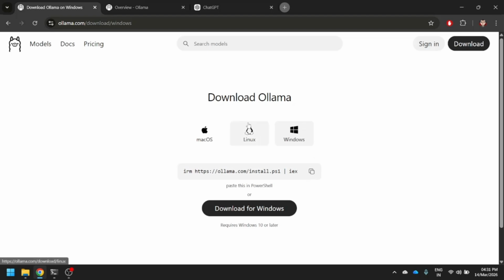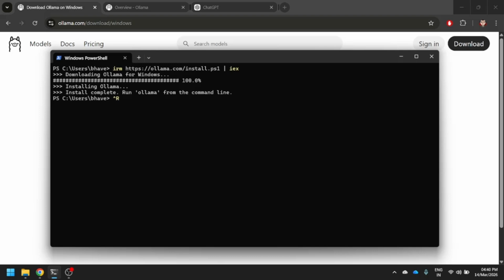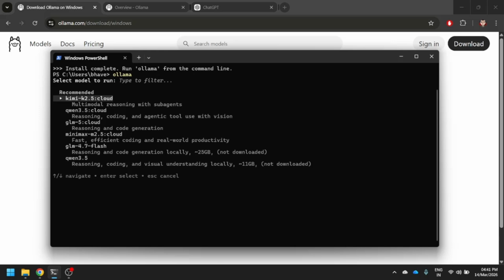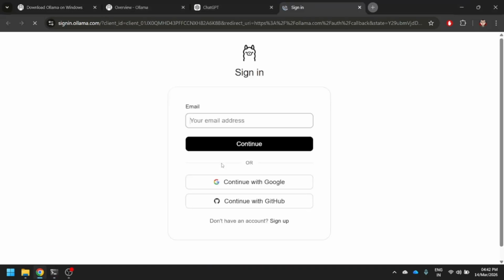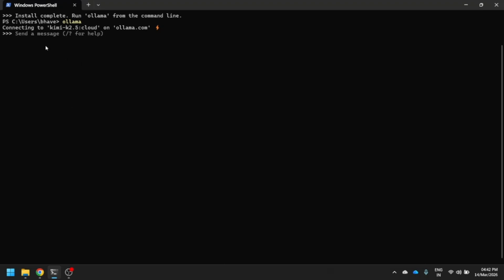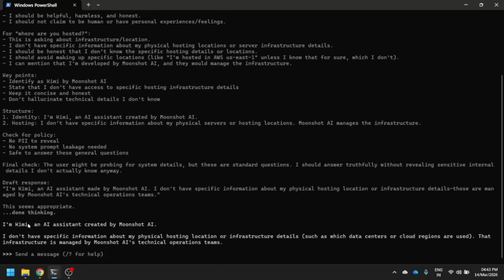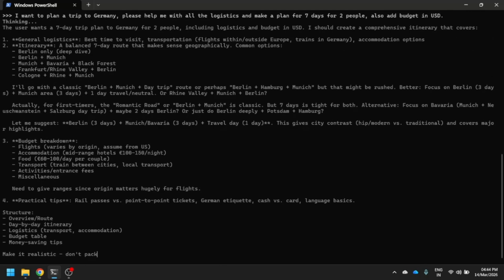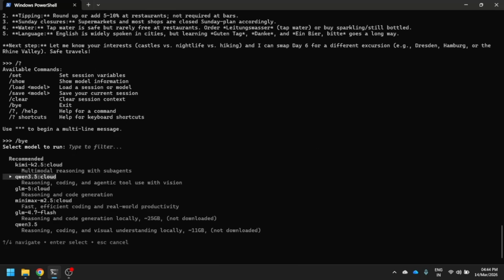Run ChatGPT-like AI From Terminal | Local LLM + Cloud Setup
In this video I explain how to run AI Large Language Models (LLMs) directly from the terminal or command line using Ollama, without using websites like ChatGPT.

Instead of opening a browser, you can interact with AI models directly from your Linux, macOS, or Windows terminal.

This approach has several advantages:

• Faster workflow for developers
• Works inside scripts and automation
• Can be integrated into development tools
• Improved privacy when running models locally

I demonstrate how to run AI models in two ways:

1️⃣ Cloud Models via API – use powerful models hosted remotely
2️⃣ Local Models – download and run AI models on your own machine

Running models locally means your data does not need to leave your computer, which is useful for privacy-sensitive workflows.

This method is especially useful for:

Developers

Linux users

Command line enthusiasts

People interested in local AI and privacy